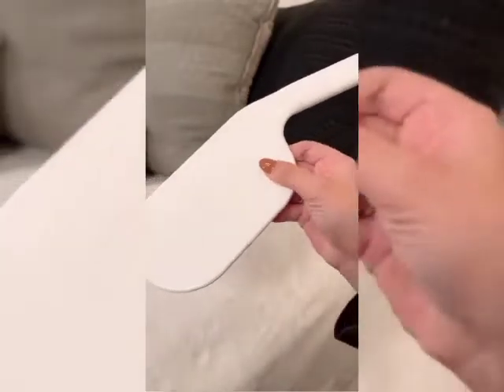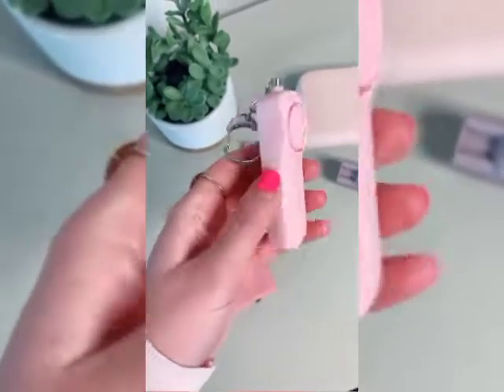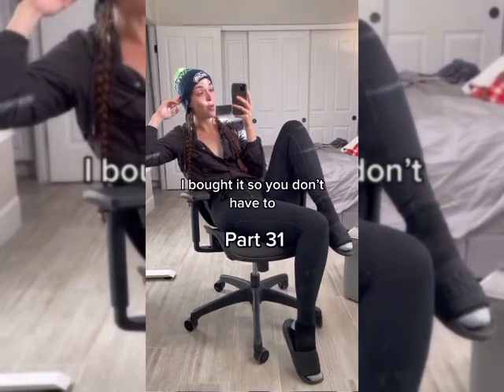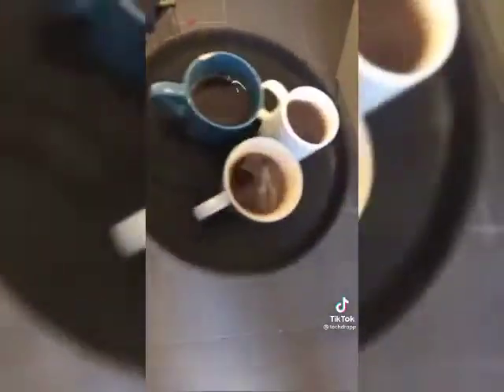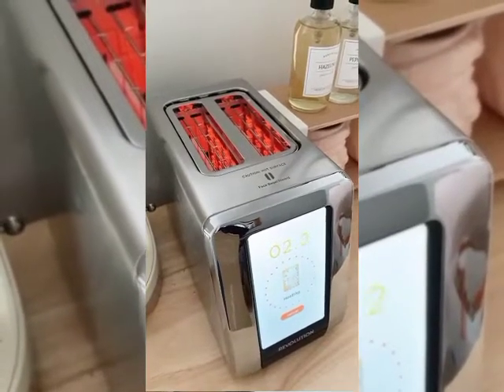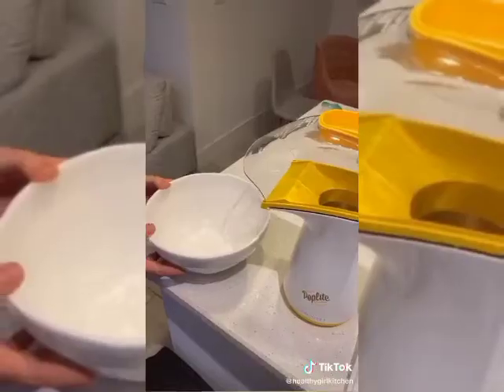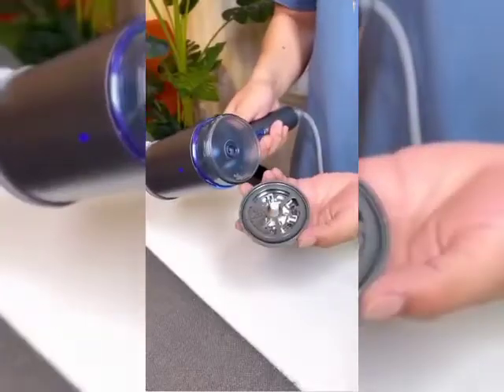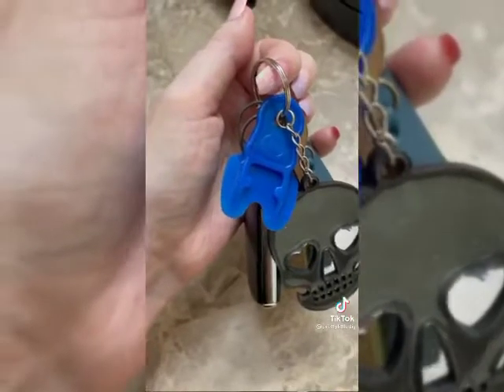2022 AMAZON MUST HAVES With Links| TIKTOK MADE ME BUY IT FEBRUARY part 2| tiktok compilation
Products links
00:27 tucker tool
bedside clipon night stand
1:12 sound alarm
pink taser
pepper spray
1:42 Tabletop vacuum cleaner
1:56 tipsy tray
2:13 Zip top resuable container
2:34 Touch screen toaster
2:49 keyboard
3:00 rotating snack tray
popcorn maker
3:31 portable handheld streamer
3:52 windshield cover
4:10 can opener